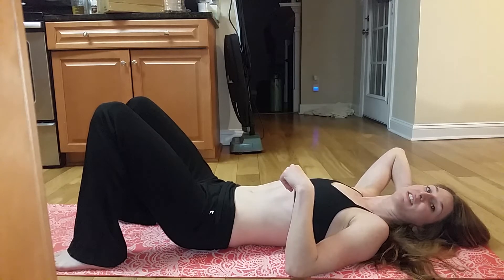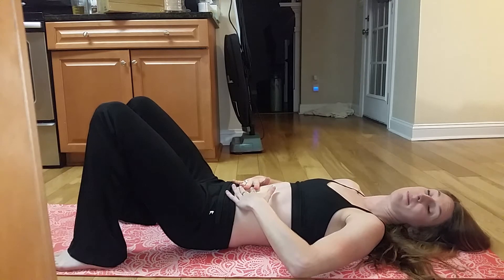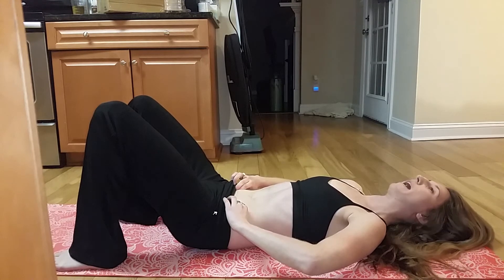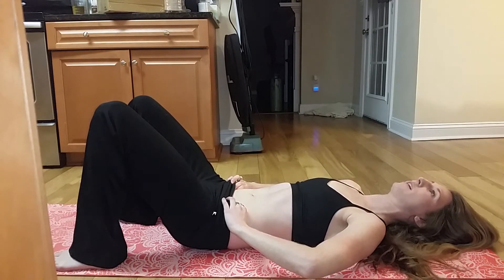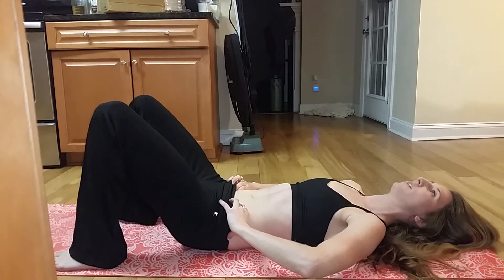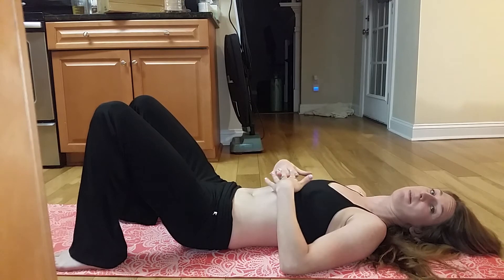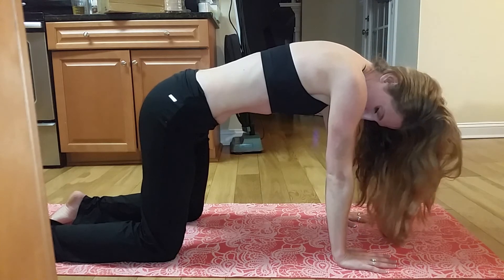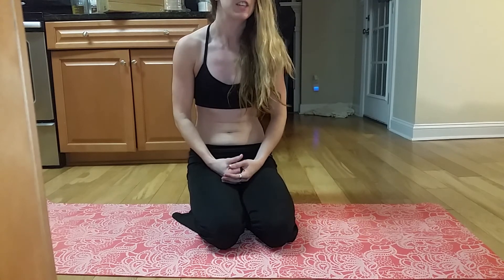Diastasis Recti, can your organs fall out?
Diastasis Recti test and TA exercises to help.